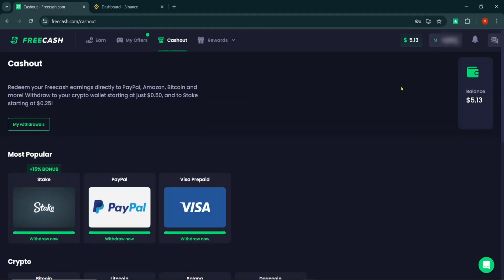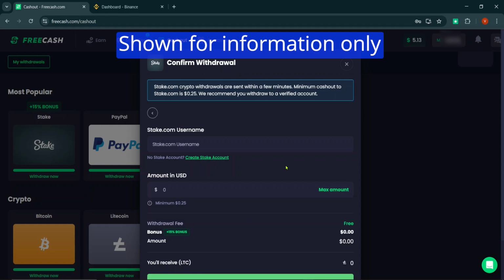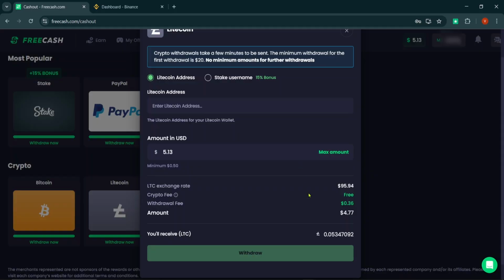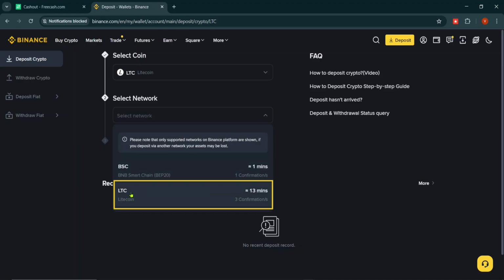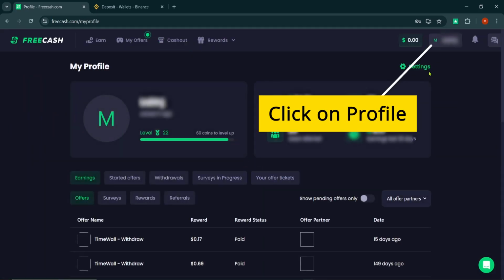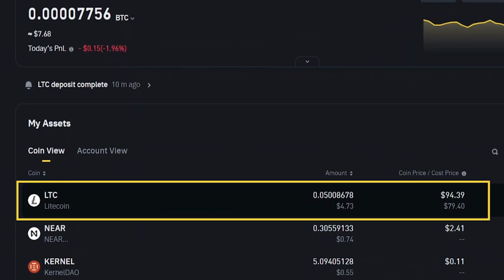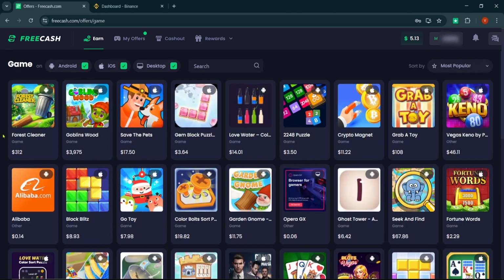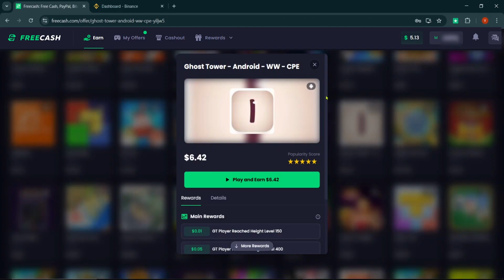Freecash Withdrawal to Binance (LTC) — Full Process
This video explains how to withdraw your Freecash balance to Binance using Litecoin. It covers step-by-step instructions for completing withdrawals and checking fees. Also includes tips for earning through surveys, offers, and tasks on Freecash.

Timestamps
intro: 00:00
Cash out:  1:38
How to earn: 4:05